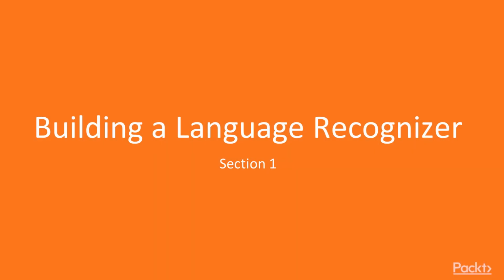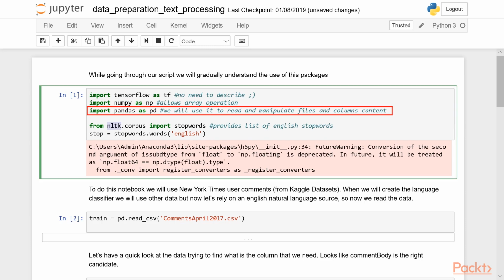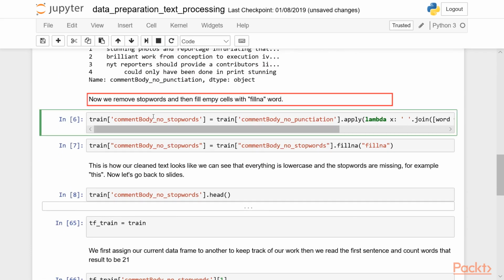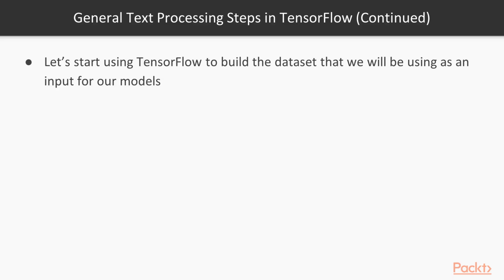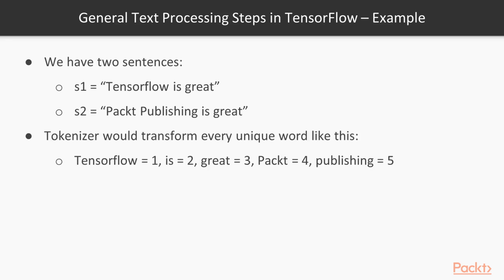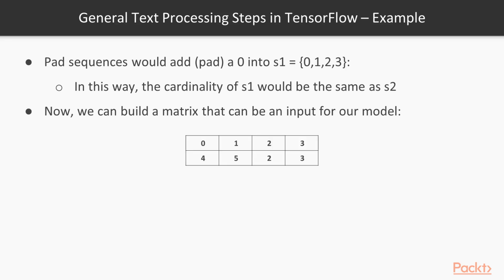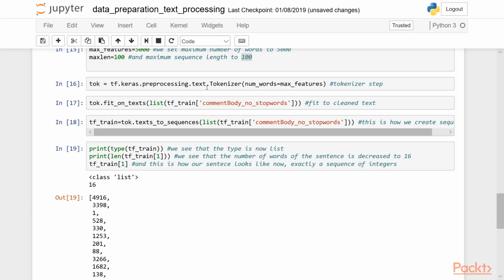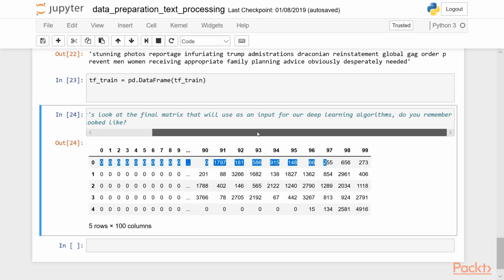002 - Data Preparation Text Processing